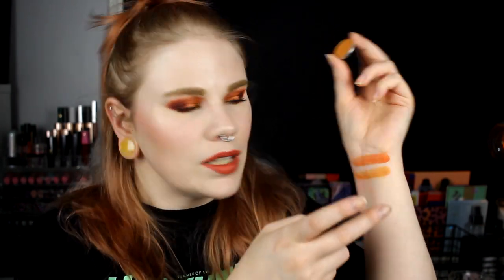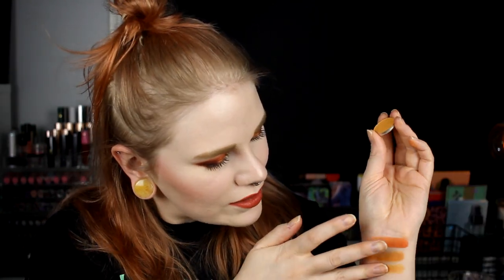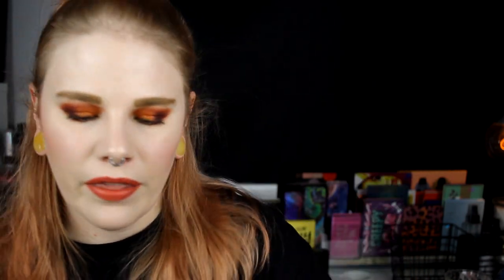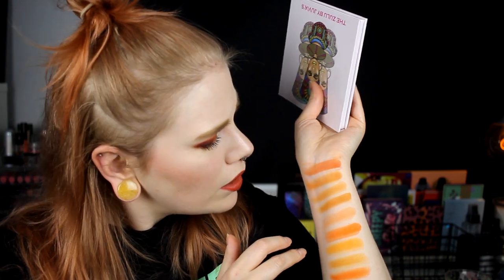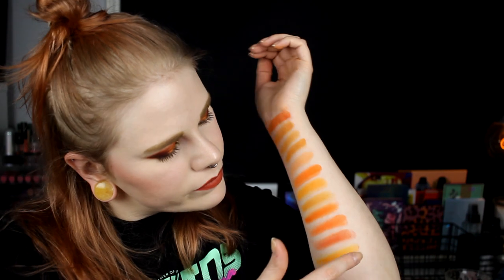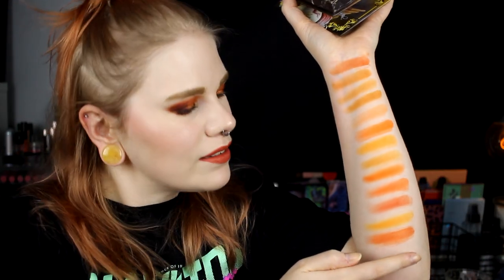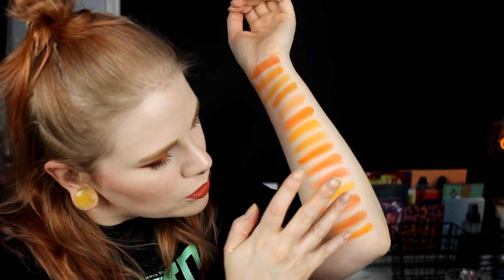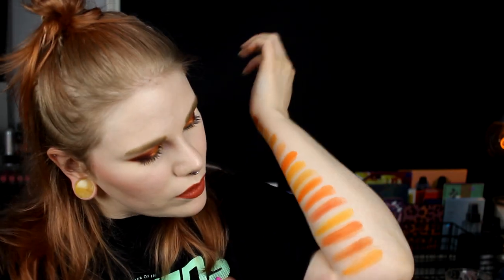| Swatch Party | 15 of My Orange Shadows | Only Matte |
Hi!
Today it's a swatch party! I love orange and I wanted to swatch some of my orange.

Shadows:
Makeup Geek - Morocco, Early Bird & Chickadee
Anastasia Subculture - New Wave
Lethal Cosmetics - Cycle
Kaleidos Makeup VR Neon - Boss
Kaleidos Makeup Electro-Turquoise - Voltaic
Juvia's Place Tribe - Oromo
Juvia's Place Zulu - Orange
Blush Tribe Hasina - Jehan
Menagerie Cosmetics Feral - Mariposa
Certifeye Tropical Wonders - Tucan
Ace Beaute Flair - Pumpkin
Lime Crime Venus II - Jam
Colourpop Orange You Glad? - Sunkissed

FAQ:
From: Sweden
Cruelty Free: Yes
Born: 1989
Ears: 20 mm
Septum: 2,4 mm

EQUIPMENT:
Camera: Canon EOS 600D
Editing program: Sony Vegas Pro 13
Lights: Day light and/or 2 soft boxes